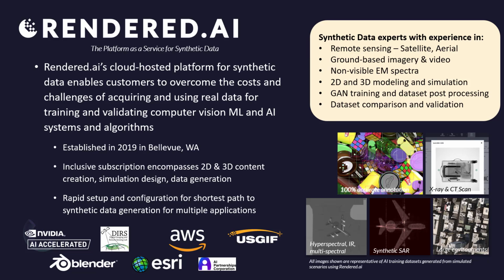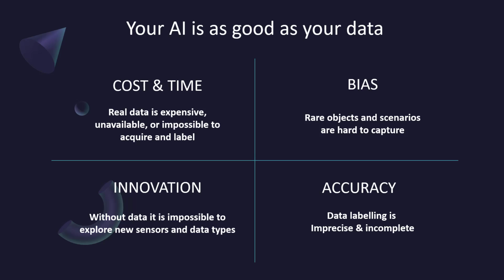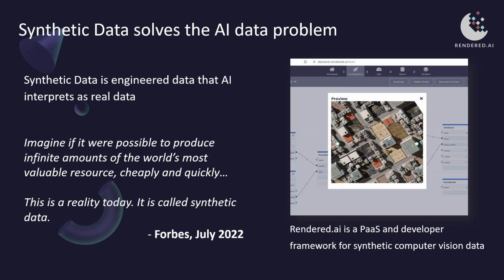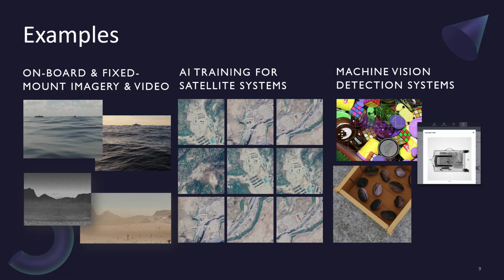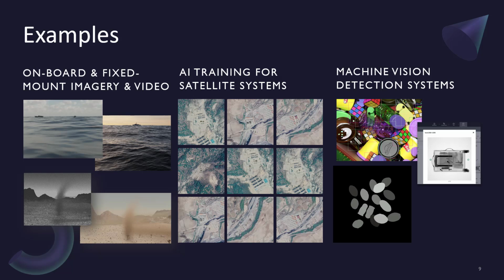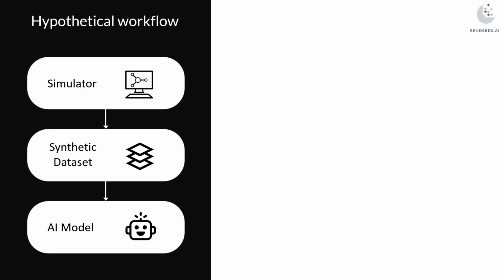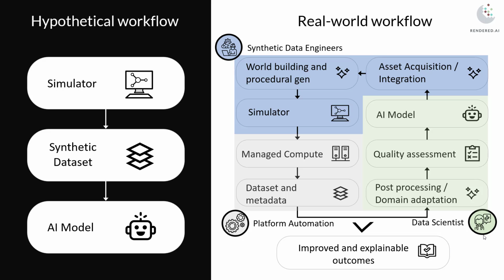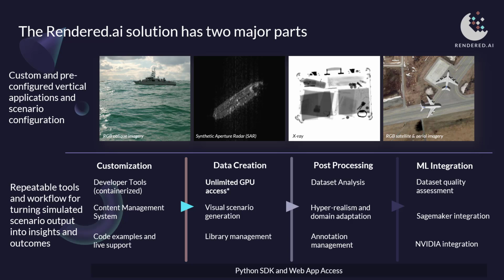Synthetic Data and the Edge - Rendered.ai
Recording of a talk that I gave at 2022 Edge World Computing conference on the intersection of Synthetic Data, Computer Vision, and Edge Computing.